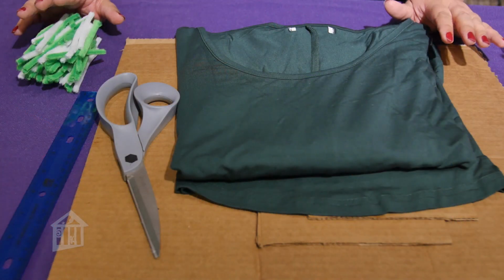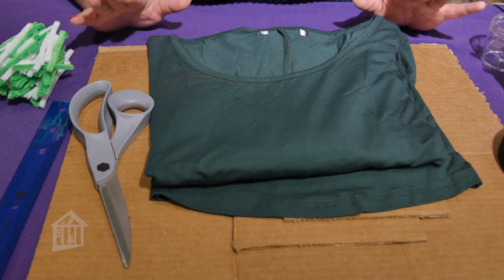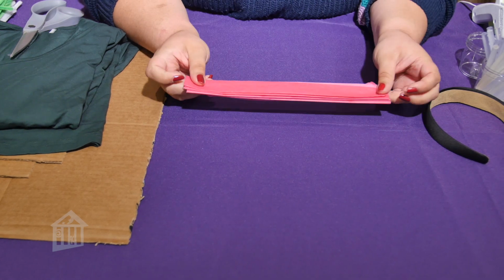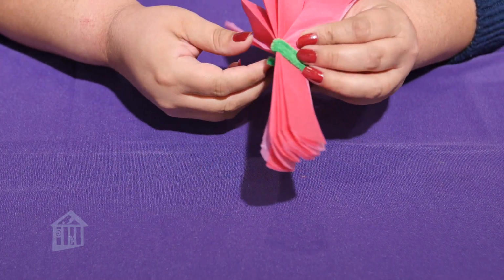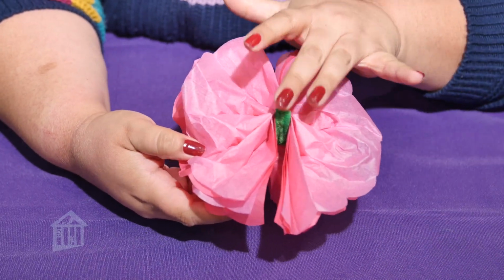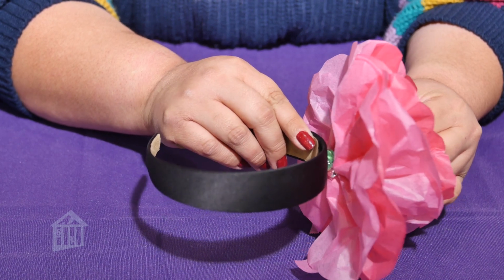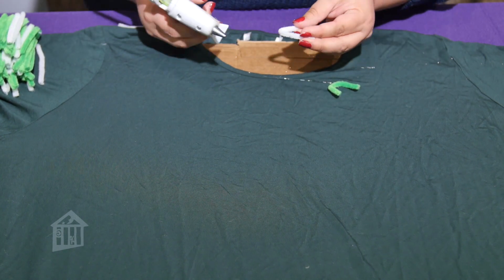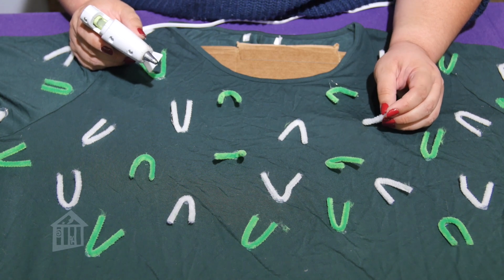DIY Halloween Cactus Costume - Brain Break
Need a last minute Halloween costume?  Children's Museum Houston educator, Briz, shows you how to make a creative one, super fast, with items you can find at home.

This Brain Break episode is part of our "All-Time Access" to connect you with our educators wherever you are - at school, at home, at play!

Funded in part by City of Houston through Houston Arts Alliance and Hamill Foundation